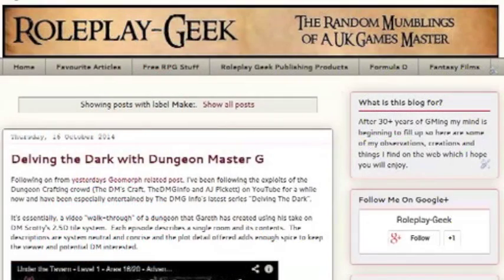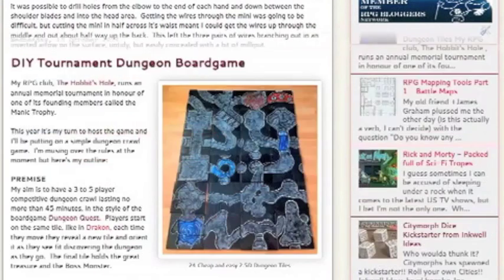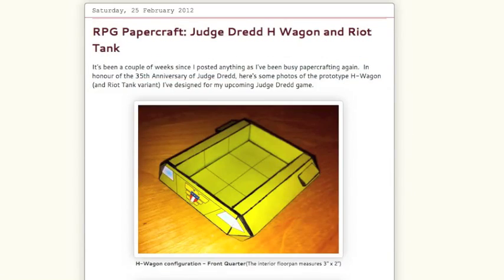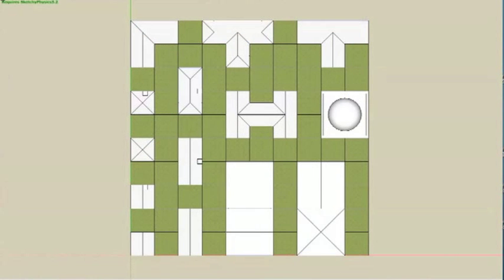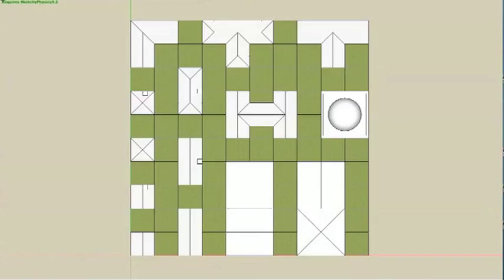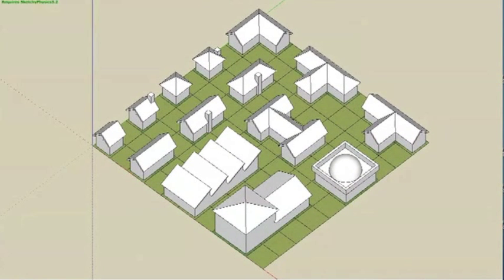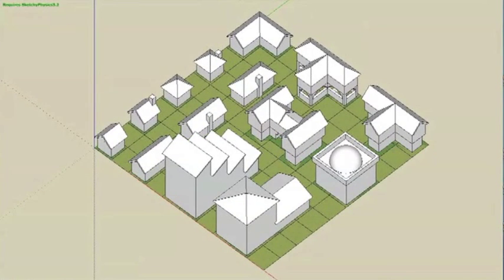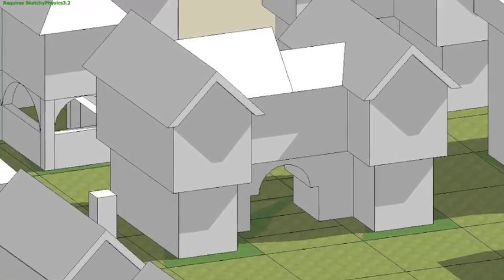RPG Mapping in Sketchup Pt 1 - Unhiding the 3rd Dimension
Video demonstrating how I use sketchup to make buildings in  traditional top down maps can reveal variety in your RPG city mapping projects.

Future videos in this series will show you how to make your own 3D buildings in sketchup.